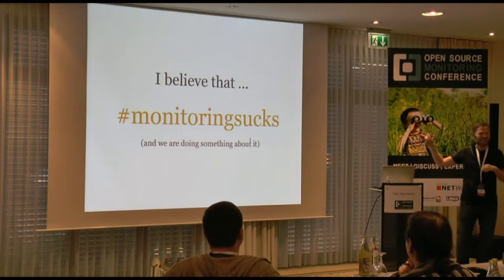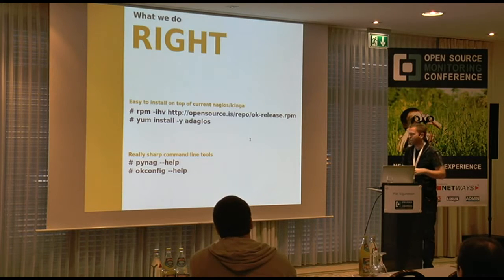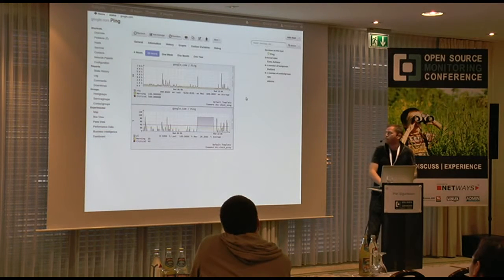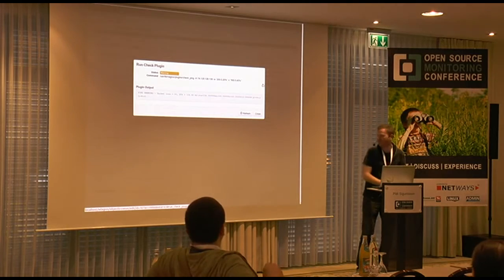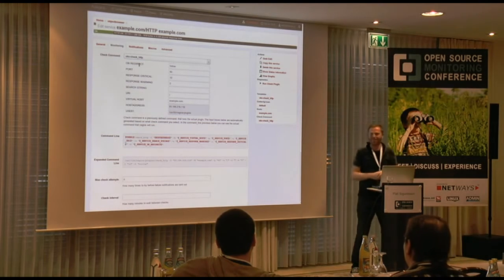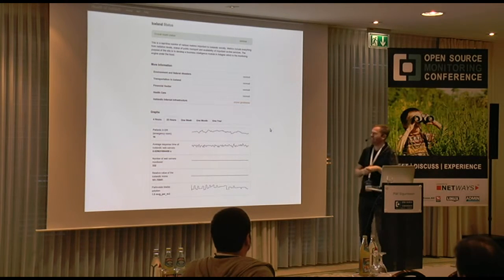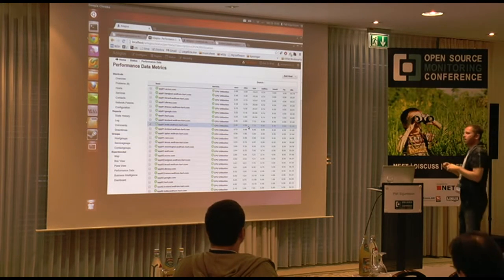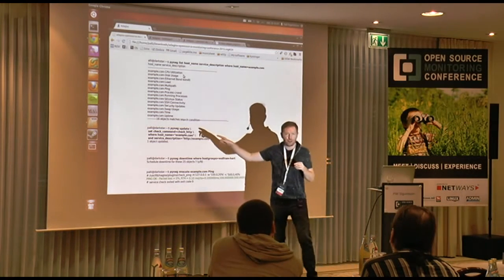OSMC 2013 | Pall Sigurdsson: Adagios - Web configuration done right (ENG)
Adagios ist ein Nagios/Icinga Add-on, das die Konfiguration des vorhandenen Nagios ohne Datenbank-Backend ermöglicht. Es bietet ein Web-API, funktionsreiche Konfigurationen, ein integriertes Status Interface, das automatisch die Schnittstelle zwischen PNP und mk-Live Status bildet.

Dieser Vortrag wird die Herausforderungen aufzeigen, die die Wartung einer großen Monitoring Umgebung  beansprucht und wie Adagios und das ihm zugrundeliegende Toolkit pynag dazu beitragen können ein modernes Monitoring System zum Laufen zu bringen.